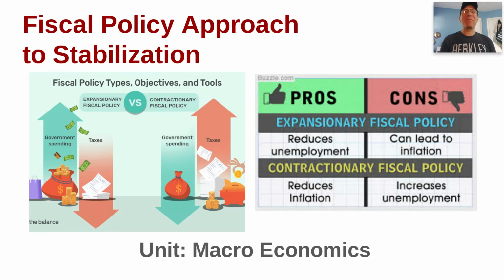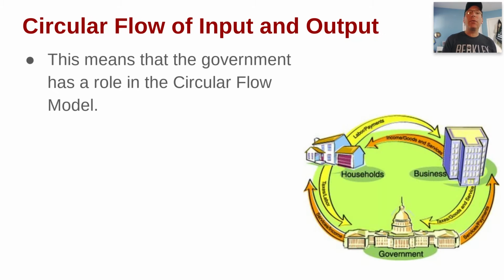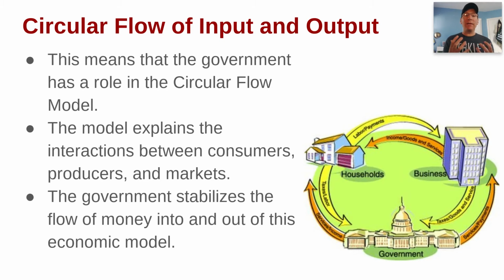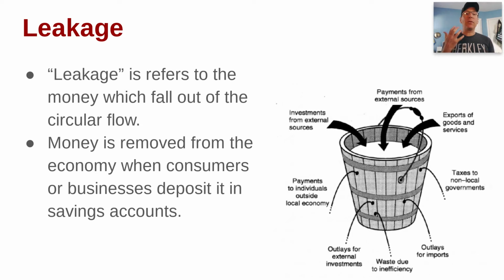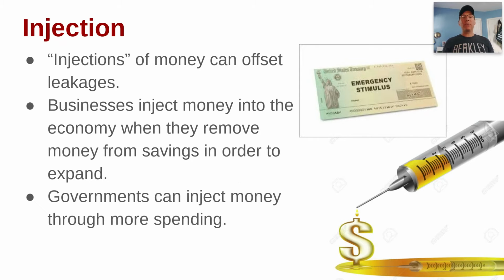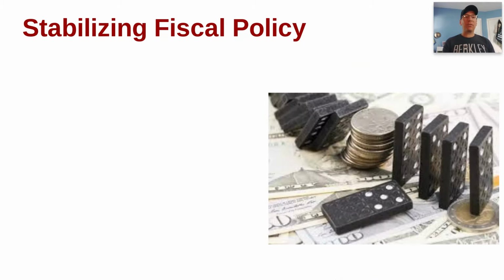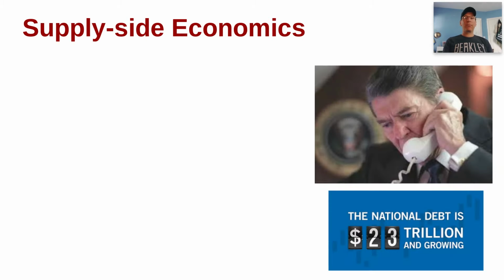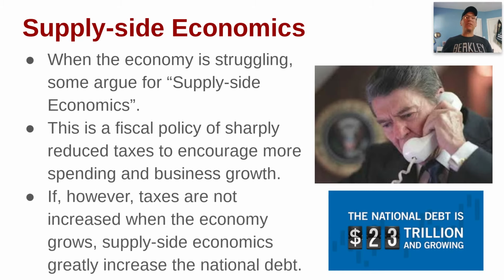BHS Econ 4-9: Fiscal Policy Approach to Stabilization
How can fiscal policy be used to stabilize the economy?